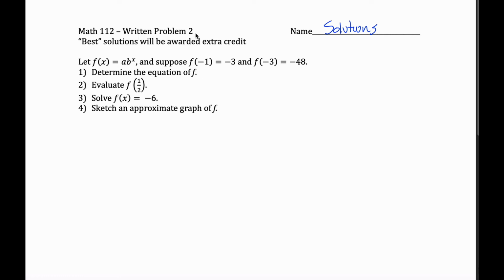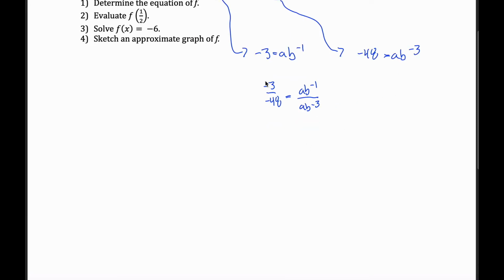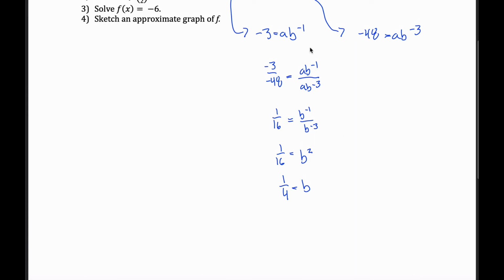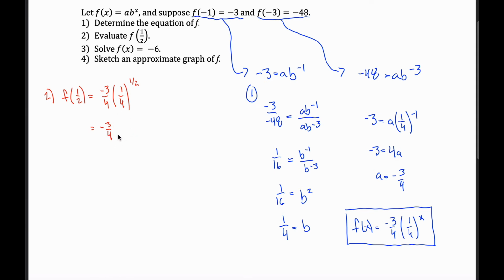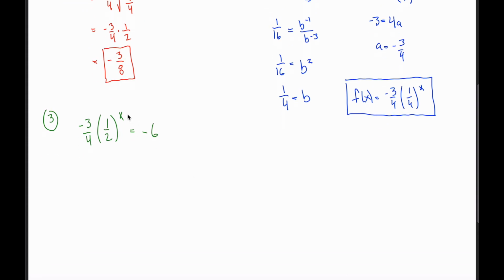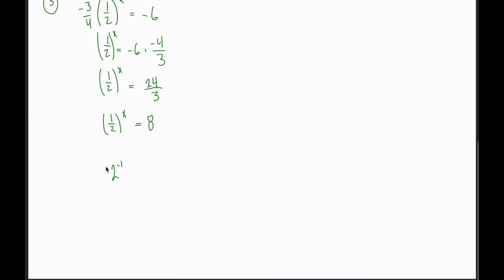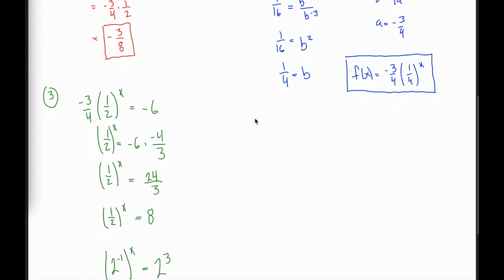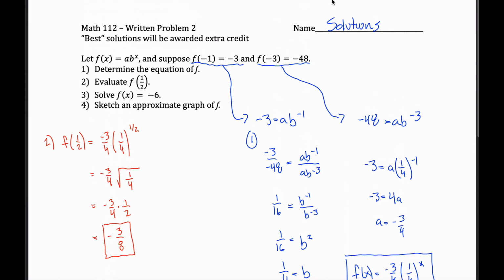Exponential Functions Example